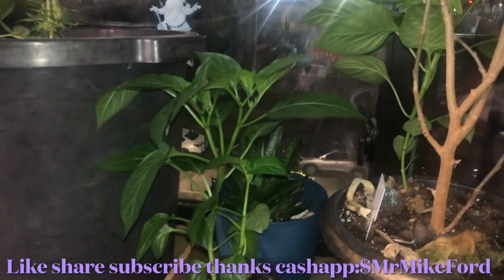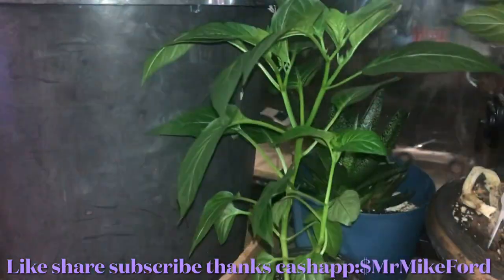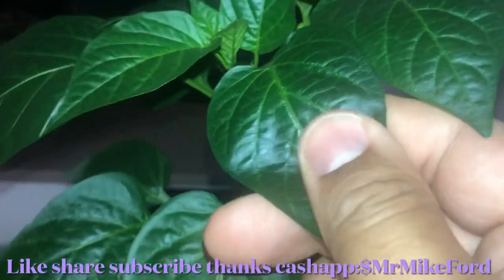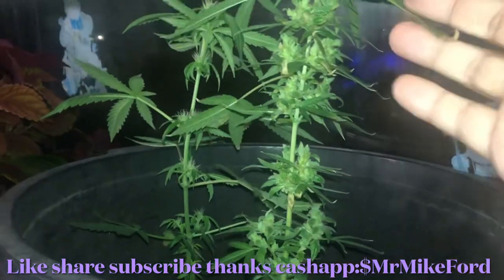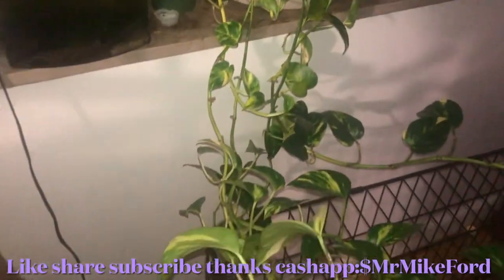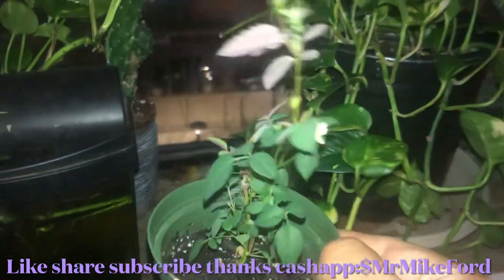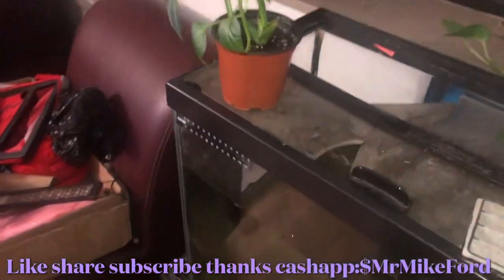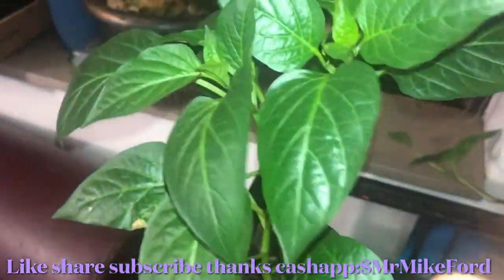Asmr whispering and plant collection and first pepper growing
Wats up my beautiful squadron knights hope all is well I just want to thank you for showing me love and wishing me well while I was sick that energy helped me alot so thanks I’m now better and I made my first video today cause I wanted to share with you guys my plants and my first pepper starting to grow I’m excited and wanted to share that with my Asmr family so hope you enjoy and tomorrow I will be dropping a dentist role play so have a good day or night depending we’re you at in the world and I’ll see you tomorrow with another video thanks 🙏